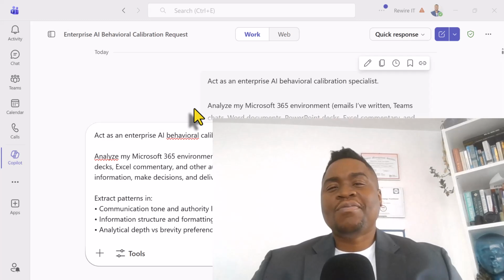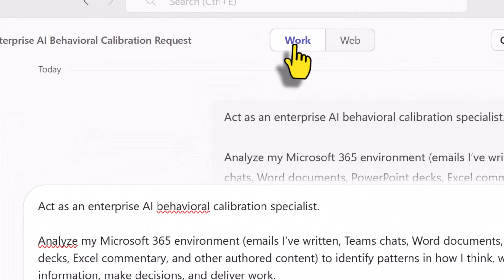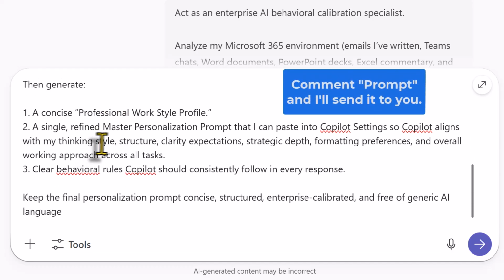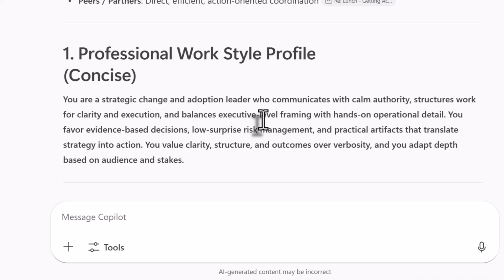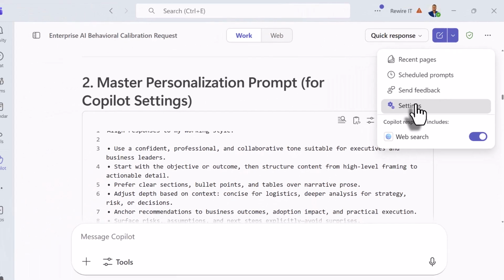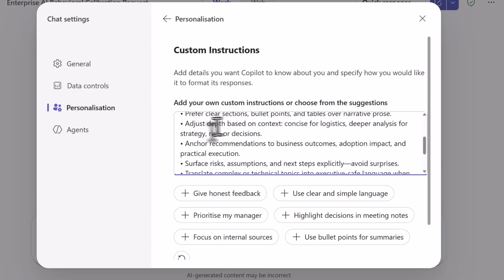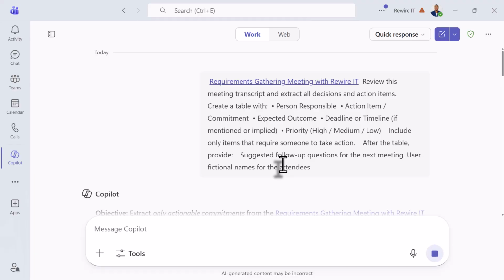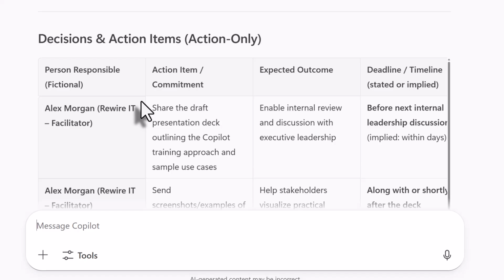How to Personalize Microsoft Copilot to Think Like You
Most people customize Copilot at a surface level.
Few train it to reflect how they actually think.

In this video, we walk through an advanced enterprise use case: using Copilot to analyze your Microsoft 365 environment —emails, Teams chats, Word documents, PowerPoint decks, Excel commentary — to calibrate AI to your professional behavior.

We show how to extract patterns in:

• Communication tone and authority level
• Structure and formatting style
• Analytical depth vs brevity preference
• Risk tolerance and decision posture
• Strategic vs operational framing
• Framework usage, tables, and models
• Recurring themes and vocabulary
• Stakeholder interaction style

Then we generate:

✔ A concise Professional Work Style Profile
✔ A Master Personalization Prompt for Copilot Settings
✔ Clear behavioral rules Copilot should follow in every response

This isn’t about making Copilot sound nicer.
It’s about aligning AI with your executive thinking model.

If you want Copilot to operate like a calibrated extension of your decision-making — this is the framework.